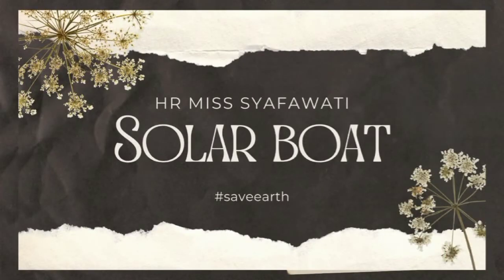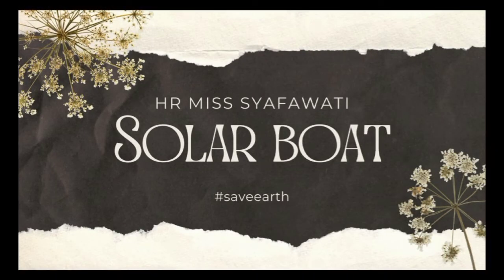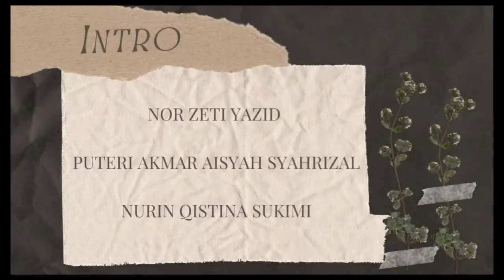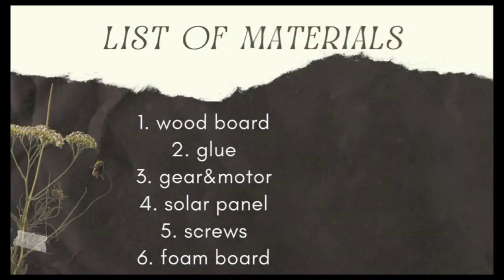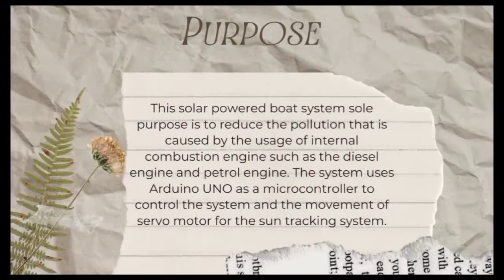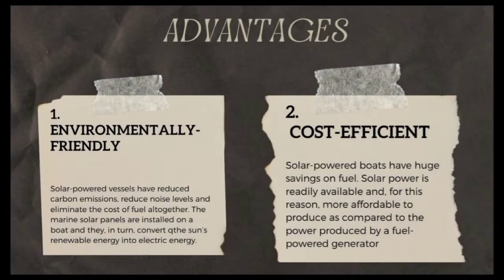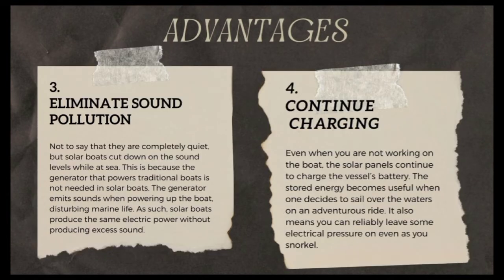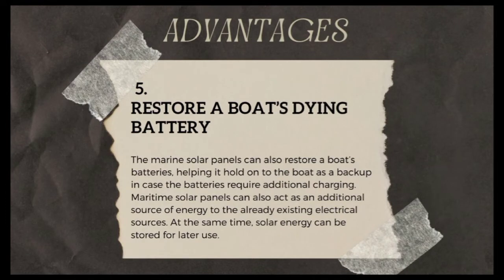Panel Solar MRSM Baling (Terbuka 2)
PERTANDINGAN REKACIPTA BERASASKAN PANEL SOLAR

MRSM BALING
TAJUK PROJEK:

TEMA HARI BUMI

NAMA GURU PENASIHAT:
NAMA PESERTA:
Kategori Terbuka